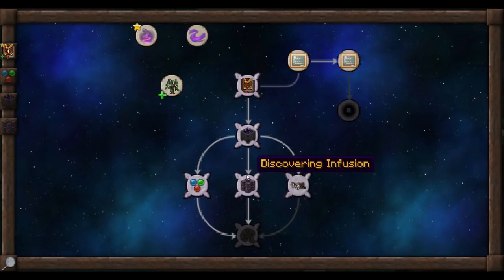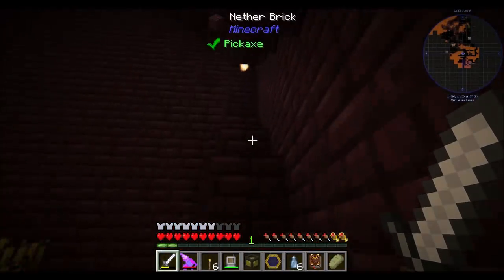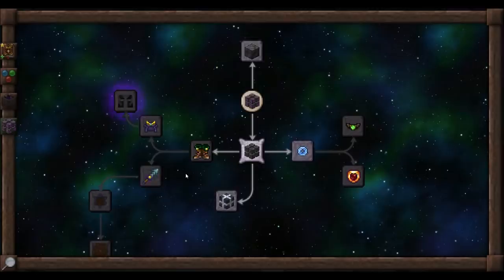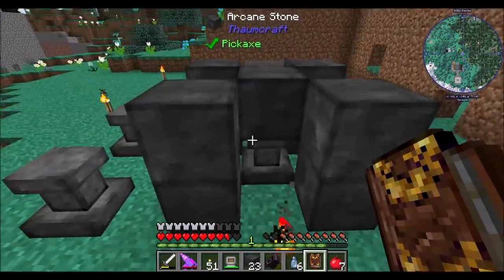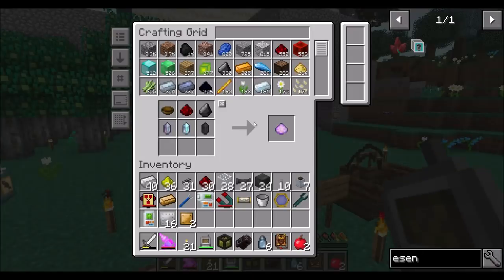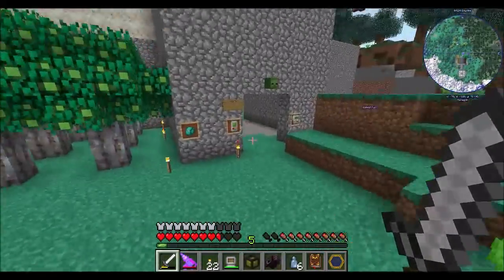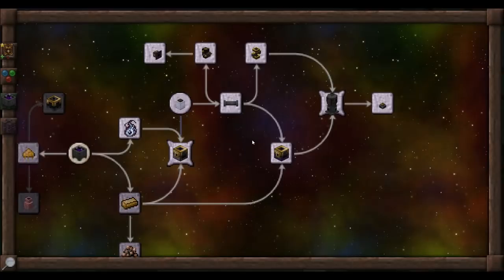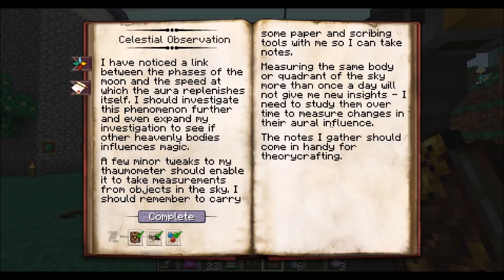Forgecraft2 S12E15 Broken Automated Alchemy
I get automated Alchemy working!! In a manner of speaking.